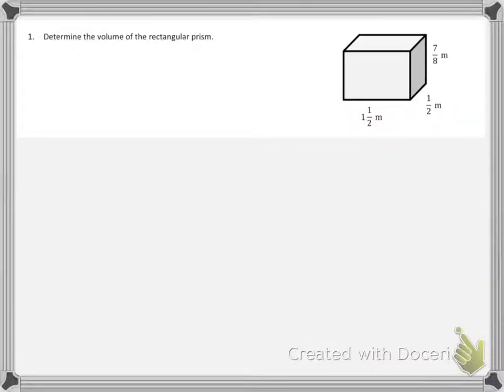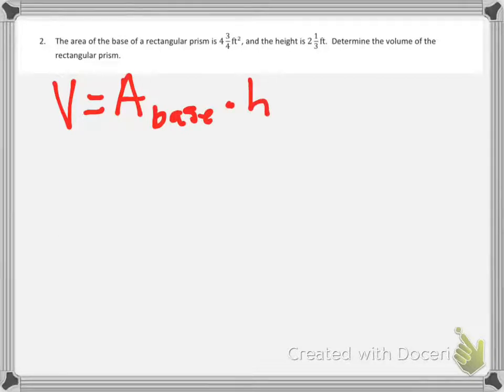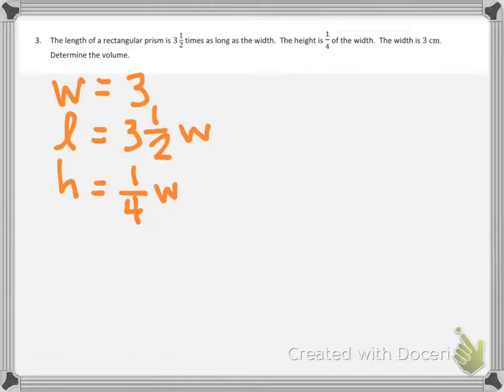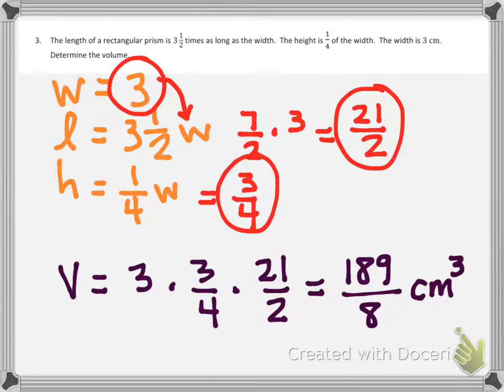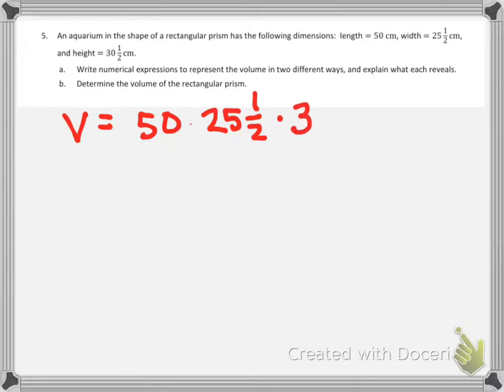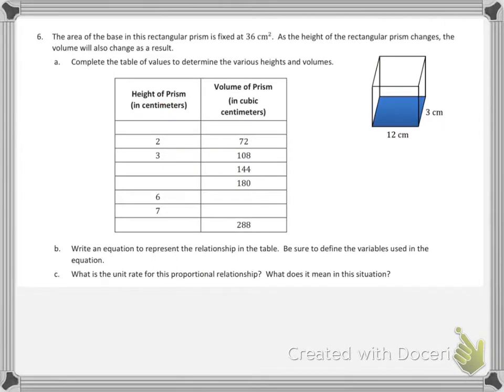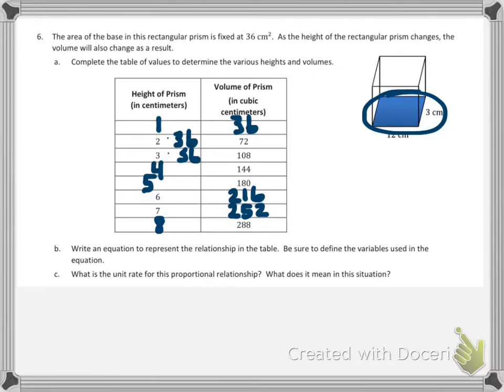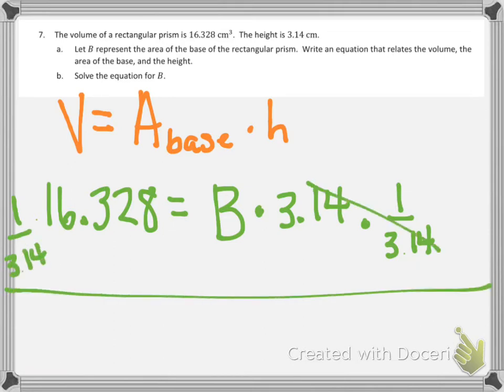Mr. Shankel’s Eureka Math Problem Set Answers 5-12